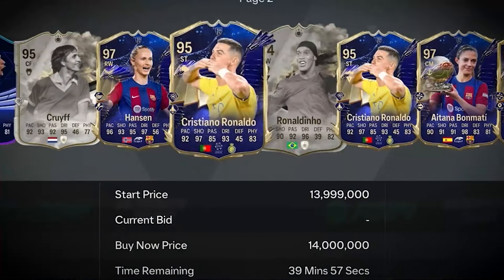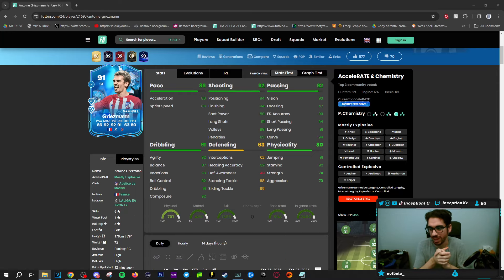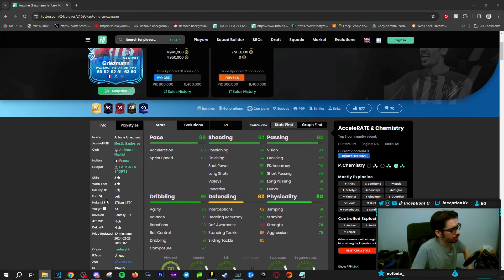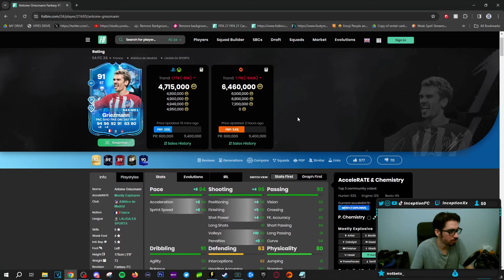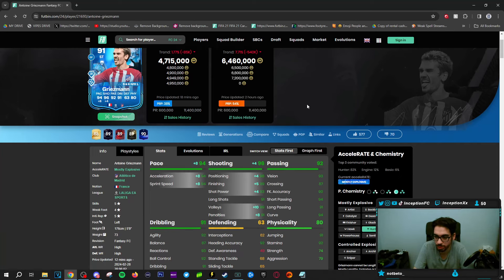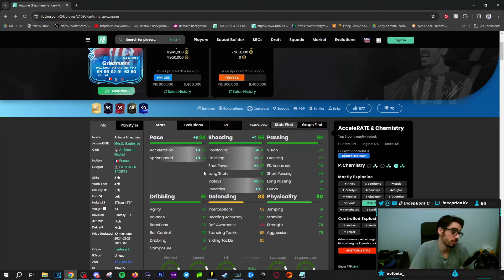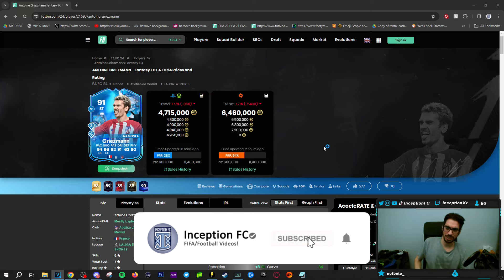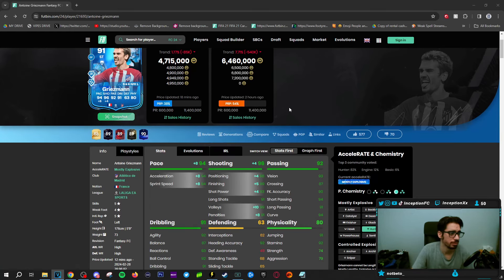91 FANTASY FC GRIEZMANN PLAYER REVIEW | FC 24 Ultimate Team